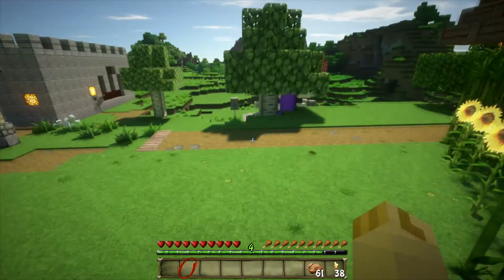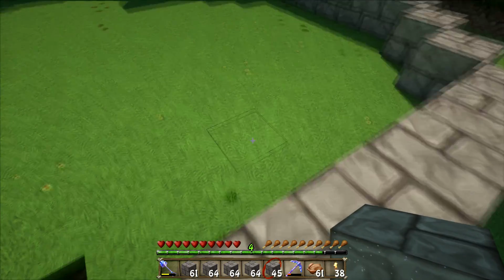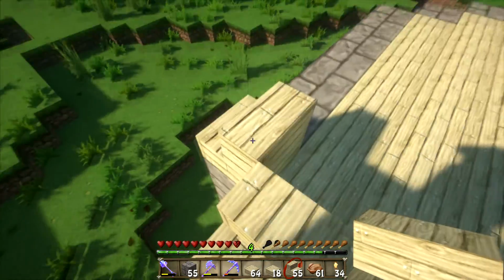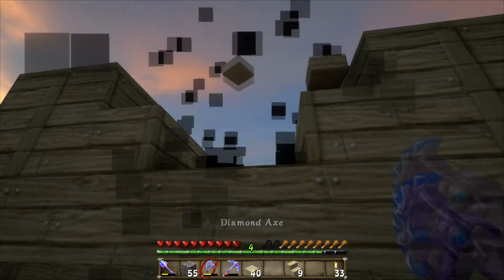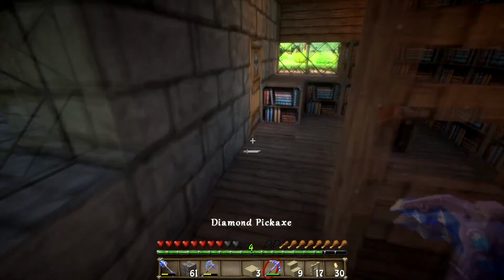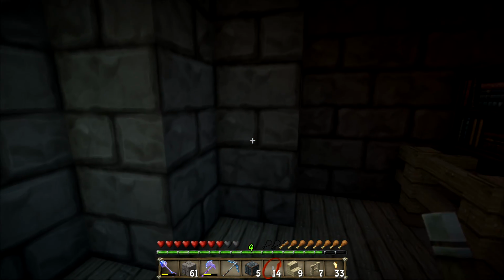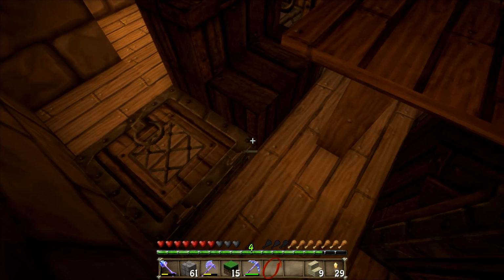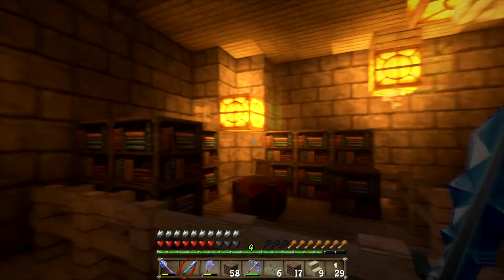Vanilla Minecraft Survial EP:14, Wizards Working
Well, we died in the last live stream, so we have to remake our enchanted things.  What better time to move the enchanting area to a new location then now.

Live Stream Schedule:
Tuesday 1:00 am EST to 3:00 am EST
Thursday 1:00 am EST to 3:00 am EST
Friday 1:00 am EST to 3:00 am EST
Sunday 3:00 pm EST to 7:00 pm EST